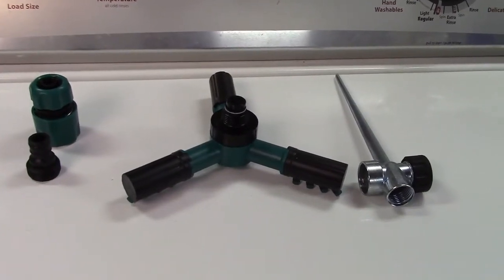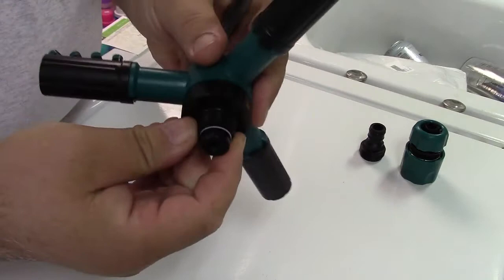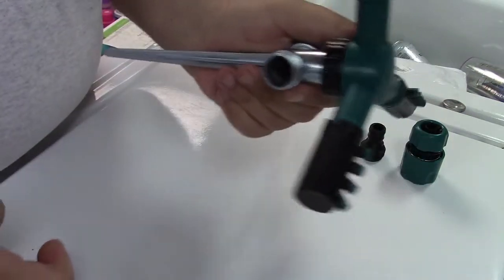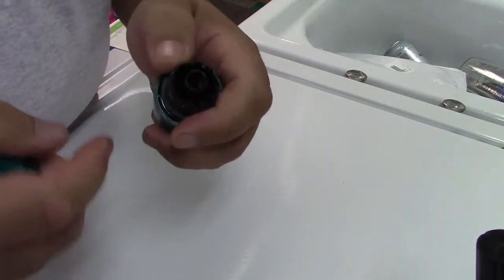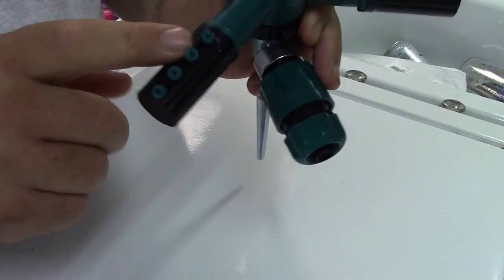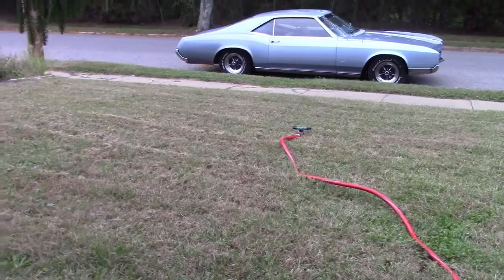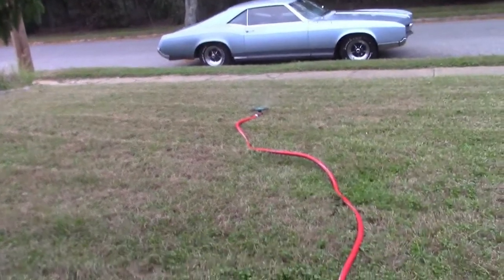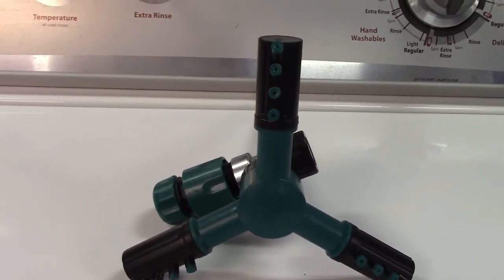TreatLife 3 Arm Adjustable Lawn Sprinkler Review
A nice, well-made lawn sprinkler based on the "Hero's Engine" principle.  Each of the 3 arms have 4 water jets, and are adjustable between 45° and 90°.  The 90° setting is best for taller plants, while the 45° setting is best for lawns, flower beds, and shrubs.

Spinning action is nice and smooth.  The sprinkler has a zinc alloy ground stake so it won't rust or degrade.   Also included is a quick-disconnect system that will clamp on a bare hose end and can then plug directly into the sprinkler.  Or, the quick-disconnect can be removed and a regular garden hose can be attached.

It seems to really throw the water quite a distance, so it can cover a large area quickly.  If you have a smaller area to be watered, you don't have to open your water faucet fully, and that will decrease the area to be watered, while still providing good coverage.